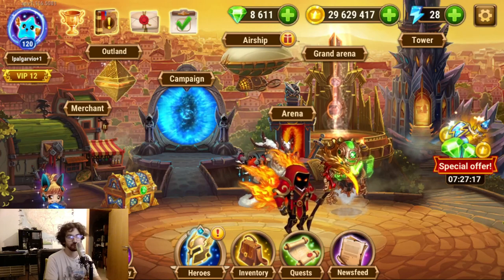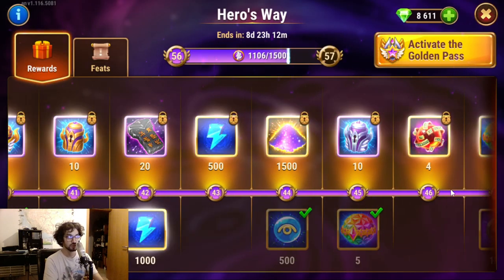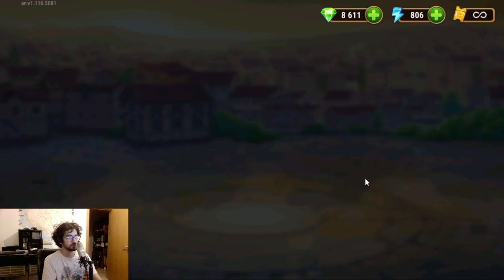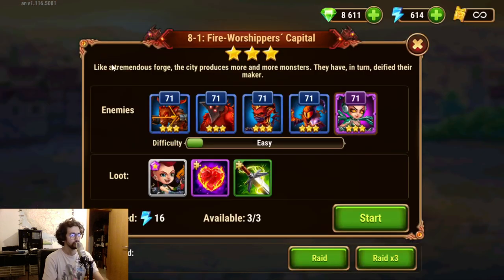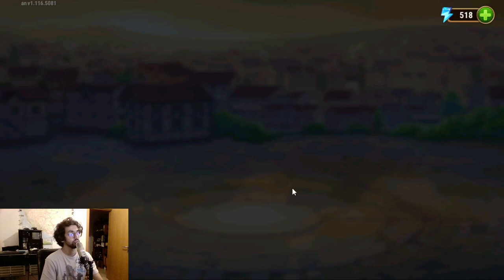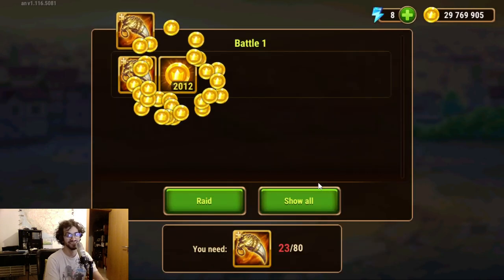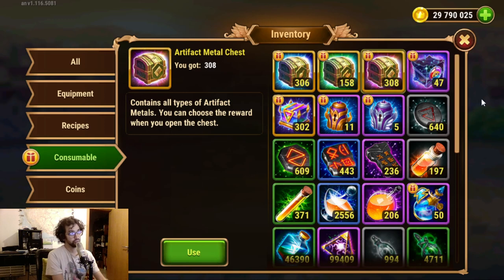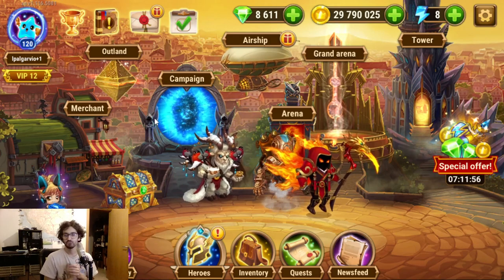Hero Wars Mobile - What to do with 1000 Energy? Way of the Heroes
In Heroes's Way "battle pass" event, you can earn 1000 energy once you get to level 42. Where should you spend that energy? Check it out! Tip: it has something to do with the Treasure's of the Valkyries event!